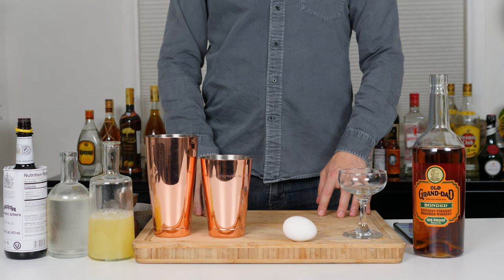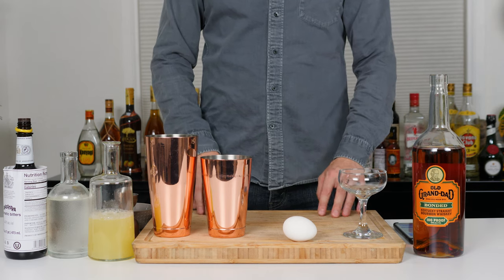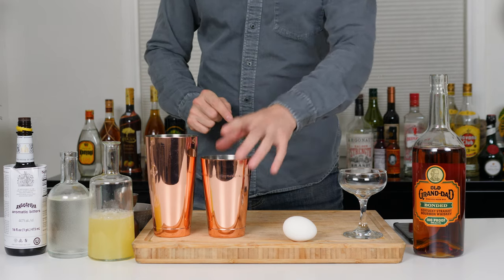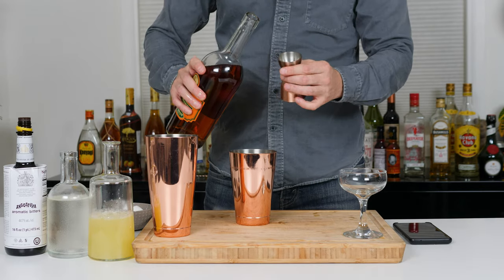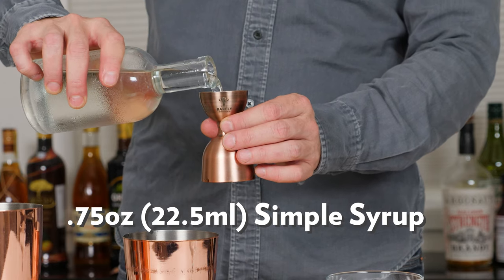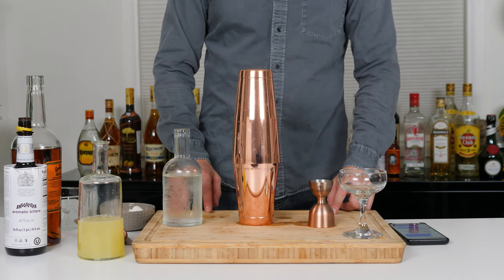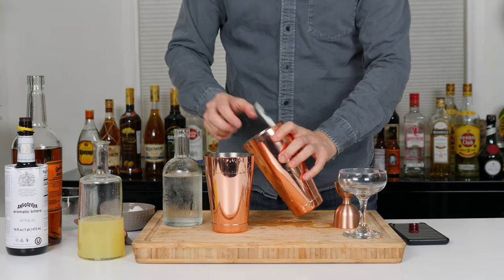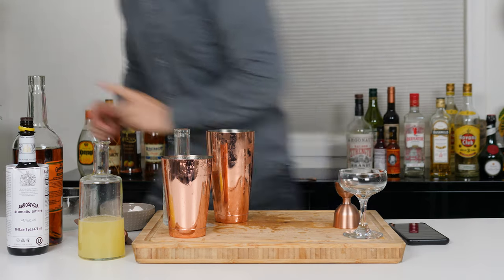Marius Tries to make a Whiskey Sour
Can Marius Make A Whiskey Sour? There's only one way to tell!

This episode was accidentally deleted the other day, so we're just releasing it again today so you guys have access to it. Enjoy!

Here's links to the tools Marius uses in this episode:
Barfly Shaking Set (Copper)
Barfly Hawthorne Strainer (Copper)
Barfly Bell Jigger (Copper)
Barfly Fine Strainer (Copper)
Angostura Bitters (Big Bottle)

Check out or officially Channel Sponsor for our Main Channel, Barfly Mixology Gear. Barfly makes high quality professional bar equipment. Their barware essentials and accessories are designed to deliver optimal appearance, temperature consistency and proportion in every glass so you can achieve masterful results.

Our official apron sponsor for our Main Channel is Stagger Lee Goods. Alfred Ramos hand stitches each of these amazing quality aprons in his Northern California workshop. He Does custom work and has aprons for just about every position in a restaurant and bar so do yourself a favor and check him out: